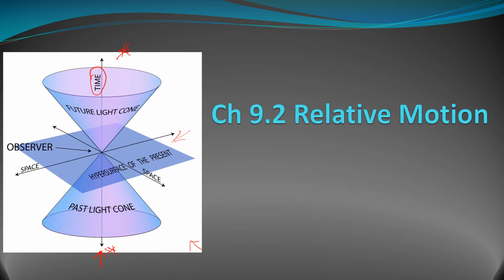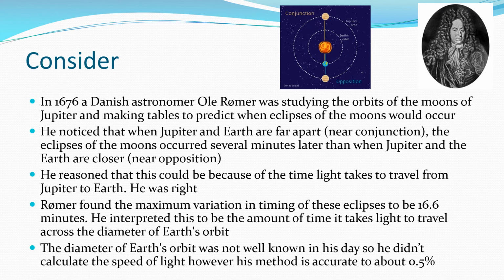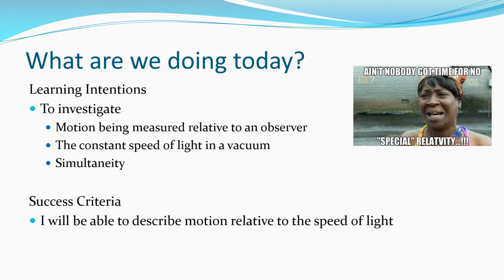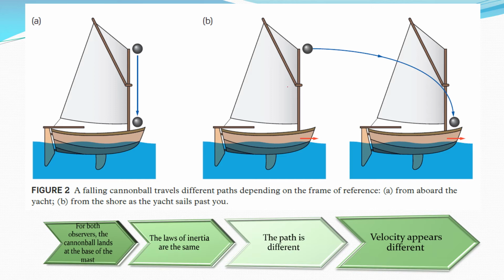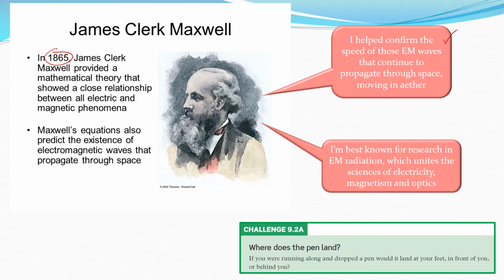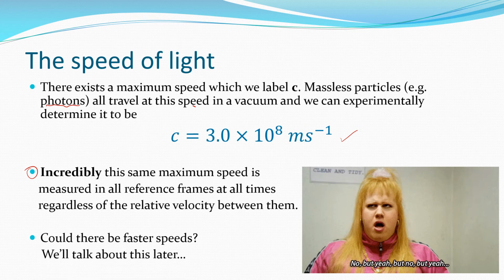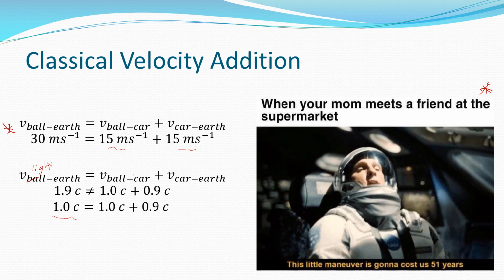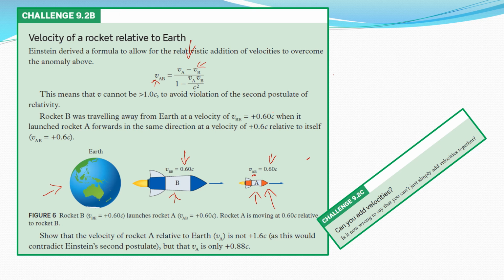Ch 9.2 Relative Motion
Year 12 Physics
Queensland QCAA Physics Course
Based on the text by Walding, New Century Physics for Queensland Units 3 & 4
A discussion of how motion is relative to the observer in different reference frames